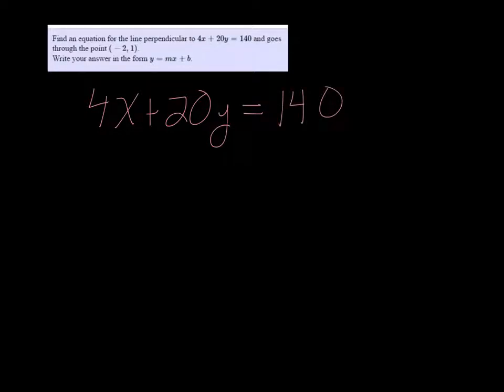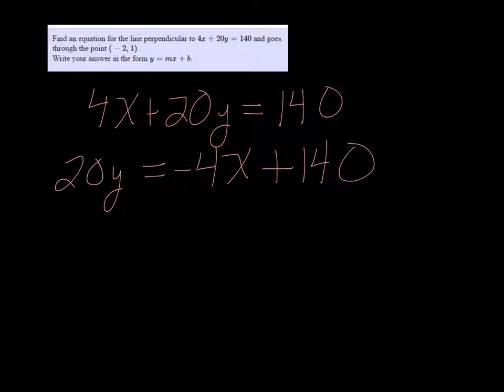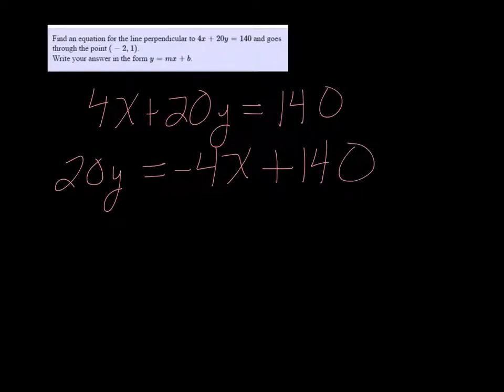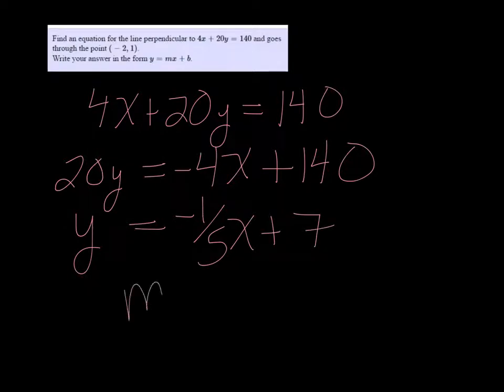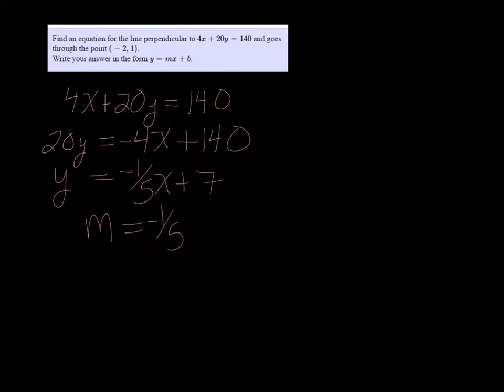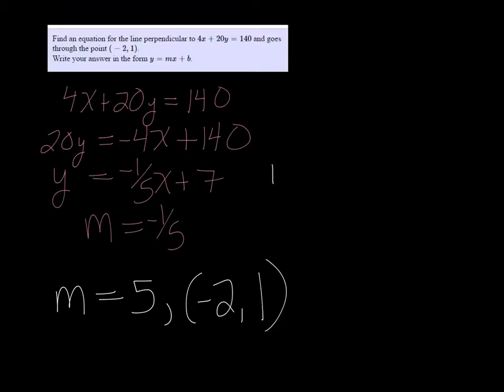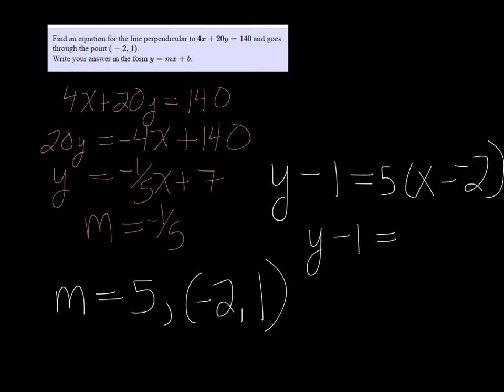MTE 5 W2#20